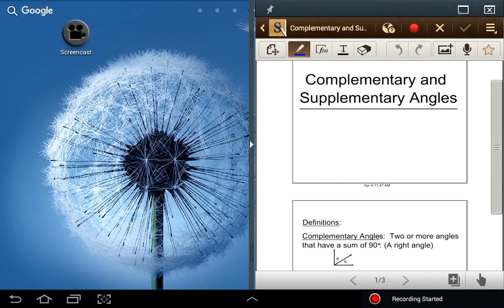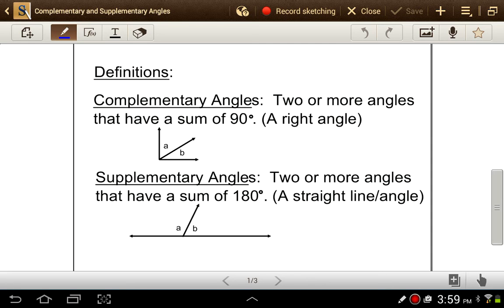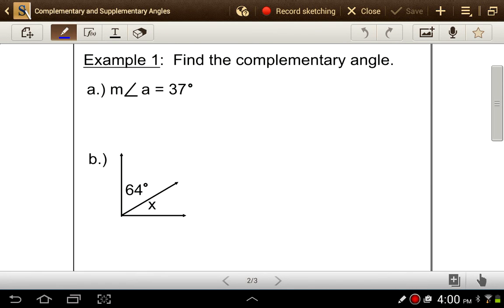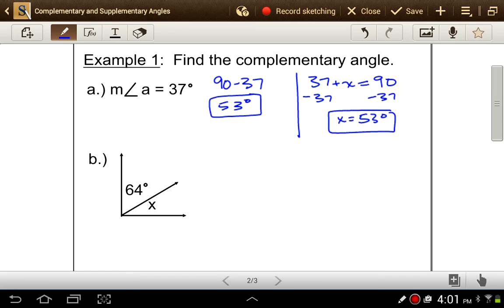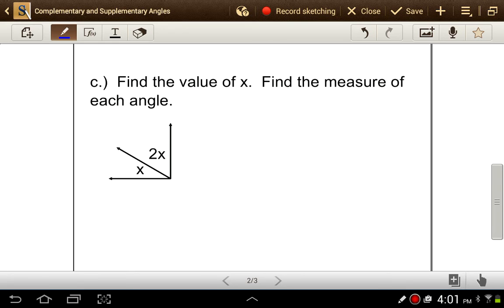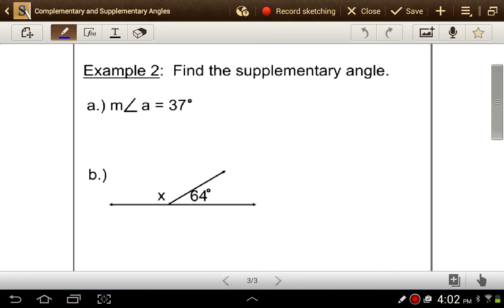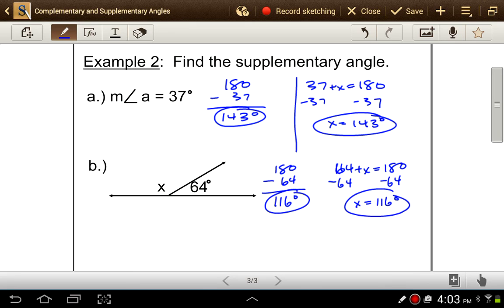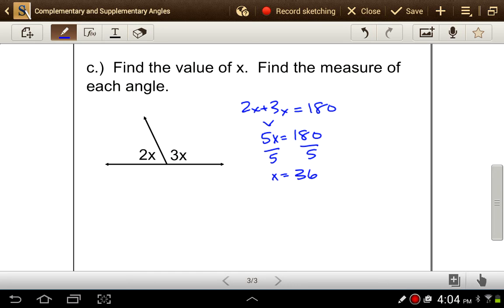Complementary and Supplementary Angles